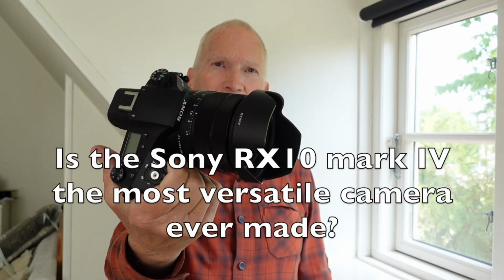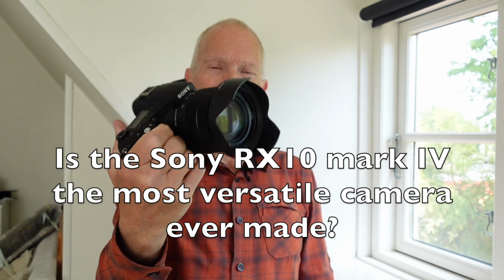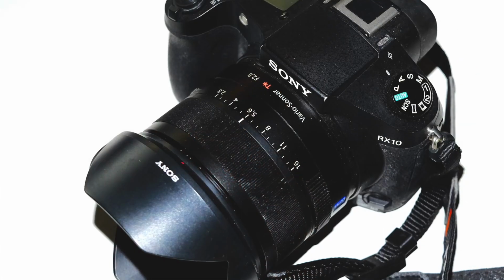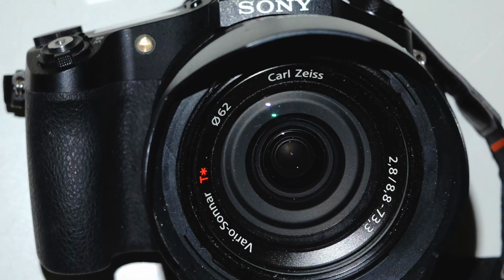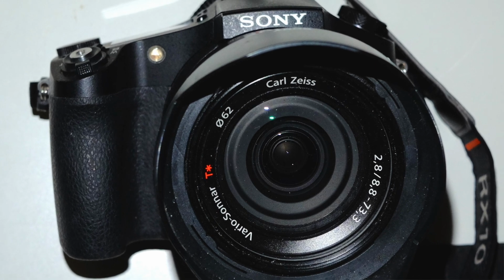Sony RX10 mark IV - is this the best all round camera ever made?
Earlier on this channel I have reviewed my Fujifilm Finepix S1, a superzoom camera with a small sensor, that definitely was challenged in some situations, though I liked that camera a lot despite some obvious flaws.

In this review I look at the much more modern and capable Sony RX10 mark IV, which also has a much larger 1” sensor compared to the 1/2.3” sensor of the Fuji camera. This is in many ways within photography the best jack of all trades, at least that is what I explore here.

“Air Hockey Saloon” and “Prelude No. 4”
both by Chris Zabriskie
and